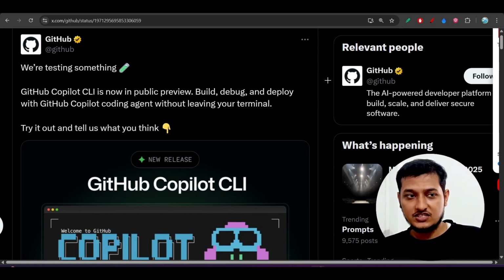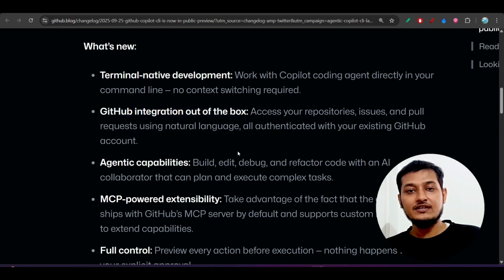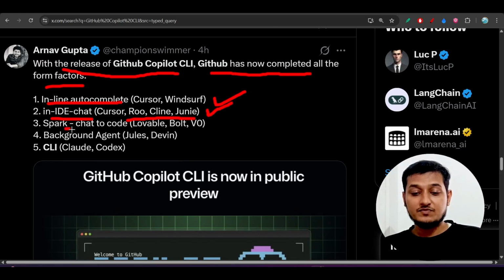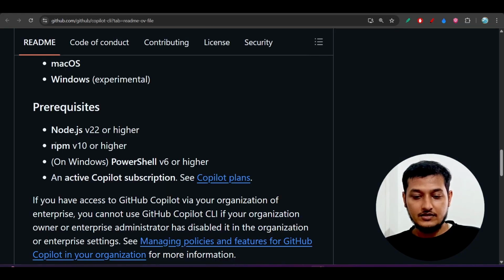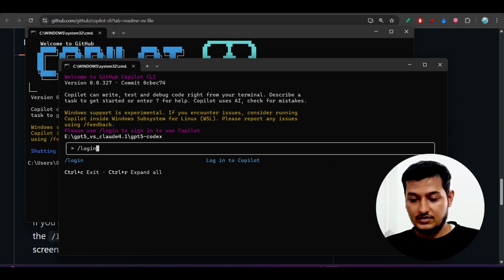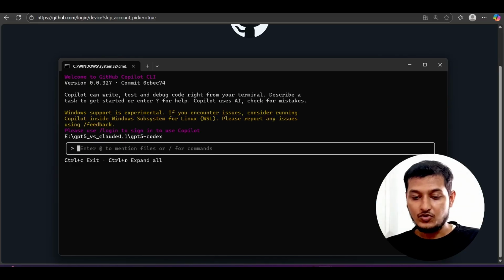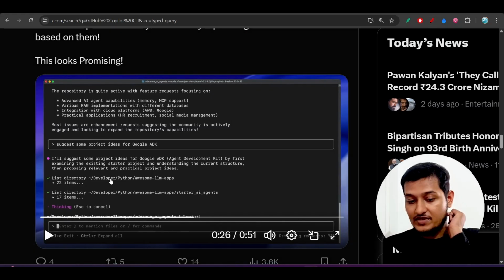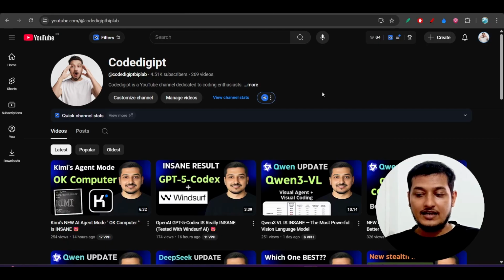NEW AI Coding Agent GitHub Copilot CLI (Claude Code Alternative)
GitHub has just launched the Copilot CLI, bringing the powerful Copilot Coding Agent directly into your terminal. Now you can build, debug, refactor, and even create pull requests using natural language commands – all without leaving your shell.

In this video, you’ll learn:
✅ What is GitHub Copilot CLI (Coding Agent)
✅ How to install and set up Copilot CLI step-by-step
✅ Key features: interactive coding, repo management, PR creation, debugging
✅ How developers can boost productivity with AI in the terminal
✅ Pros, cons, and real-world use cases for software engineers

Whether you’re a beginner or an advanced developer, this video will help you master GitHub Copilot CLI and understand how the AI coding agent is transforming modern software development.